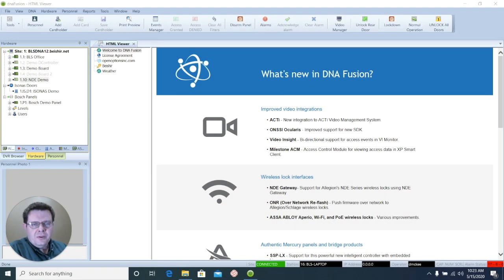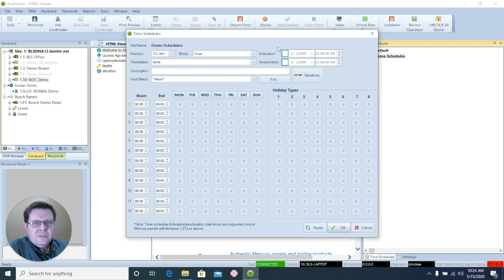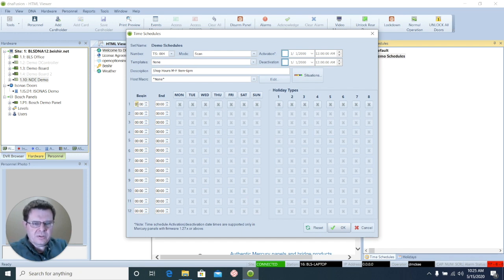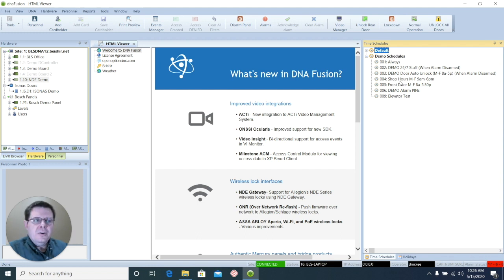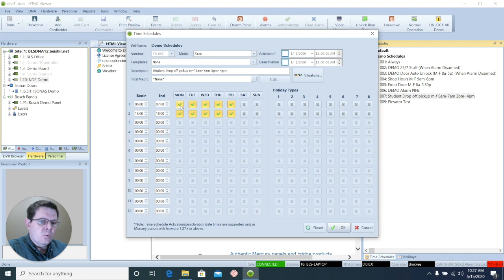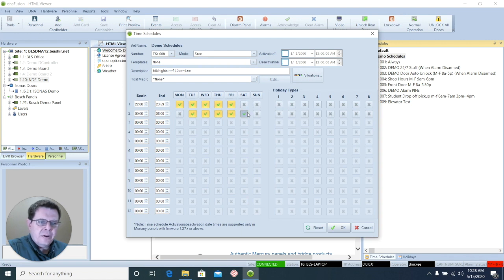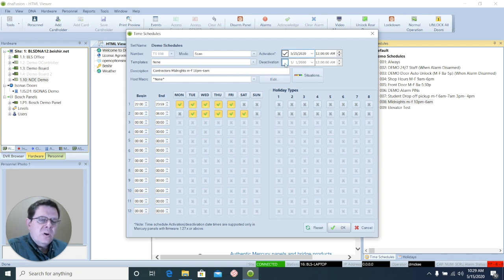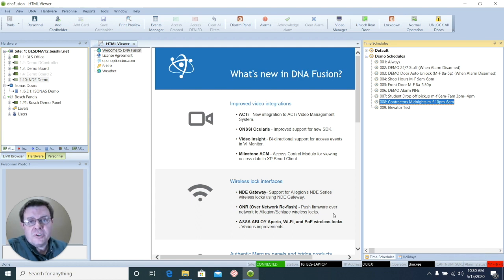DNA FUSION: TIME SCHEDULES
Instructional video: Setting up Time Schedules in Open Options DNA Fusion access control software.